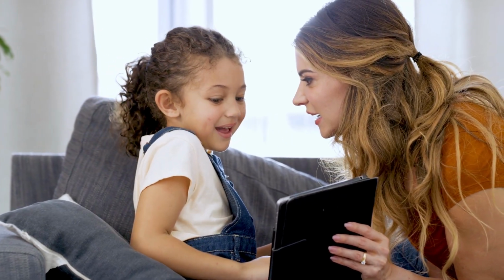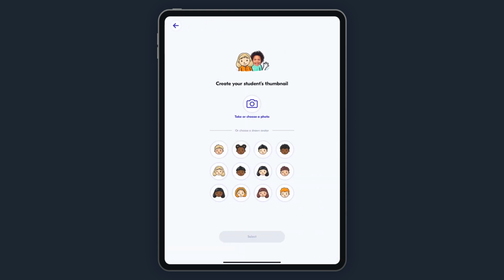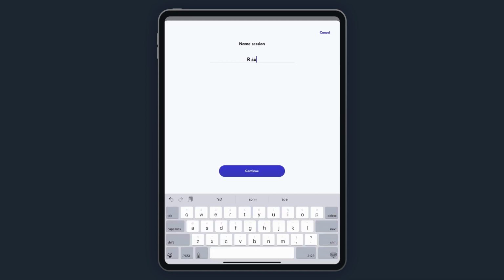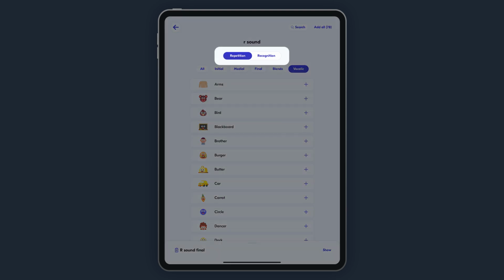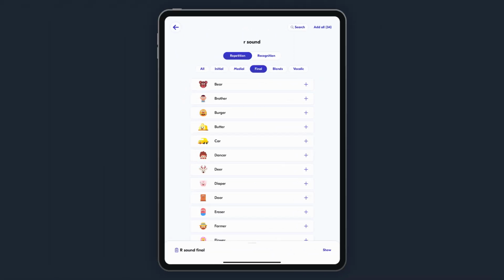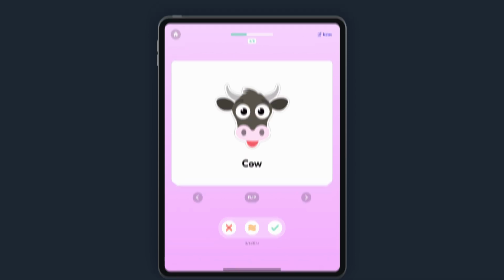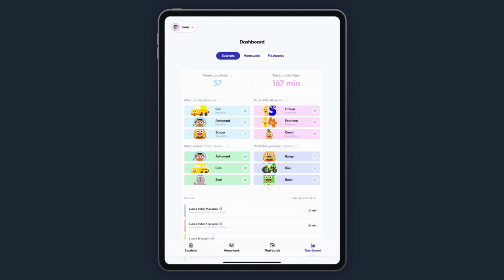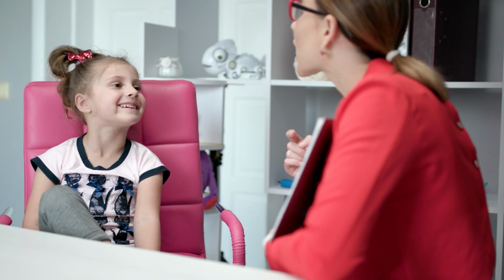Speech Blubs Pro - App Walkthrough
Speech Blubs Pro is a free speech therapy app designed specifically for SLPs to use in their therapies and assign engaging at-home activities for their students.

Speech Blubs Pro offers custom session building, digitalized flashcards, and the option to extend your therapy with homework activities prepared by you. It also offers progress monitoring so you can observe the progress of your students during therapy and at home.
This video tutorial briefly explains all the features of the app, how to use it, and how it can support your therapy sessions.

Chapters:
00:00 Intro
00:27 Creating Account
00:38 Adding Student
01:17 Allowing Permissions
01:33 App Features
01:49 Creating Session
02:45 Repetition Exercise
03:25 Recognition Exercise
03:38 Educational Video
03:53 Building Playlist
04:17 Digital Flashcards
04:51 Assigning Homework
05:37 Progress Dashboard
06:11 Exporting Report
06:39 Outro